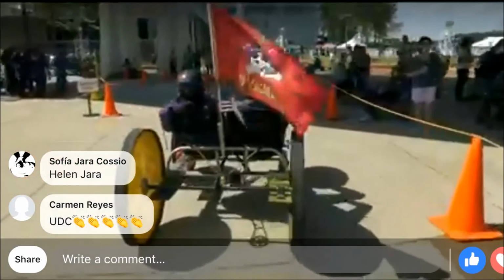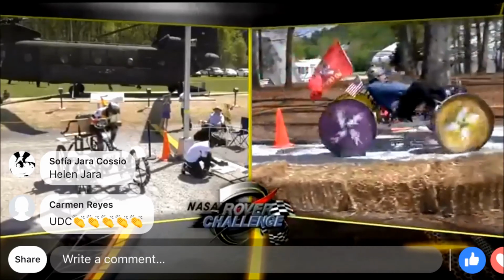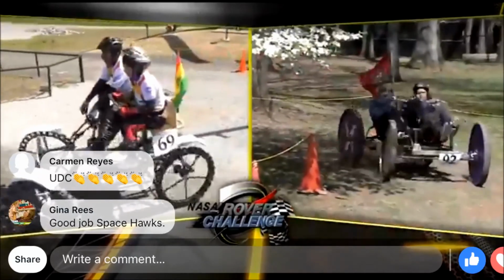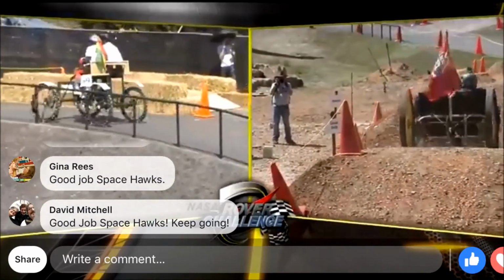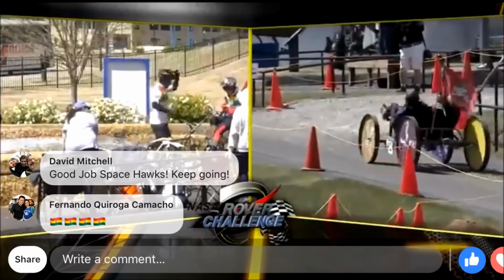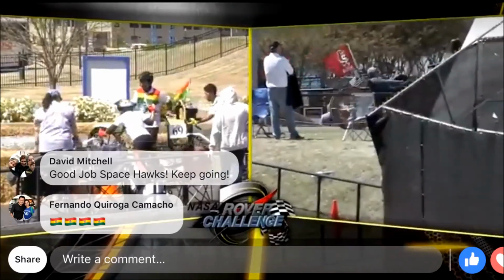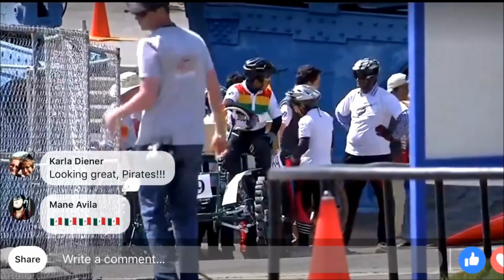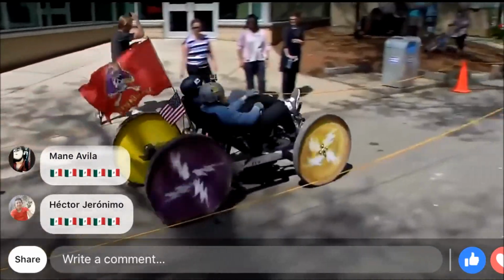ECU NASA human exploration challenge 2018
East Carolina University engineering students take on the NASA human exploration challenge for the first time. Our hard work and preparation rewarded us with 3rd place and the rookie of the year award!